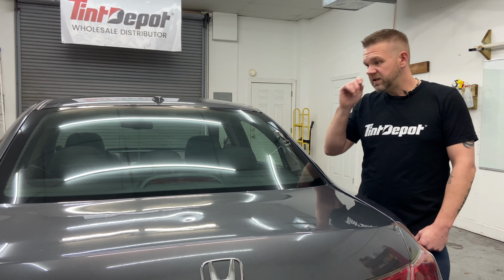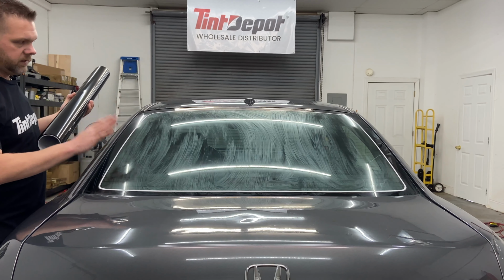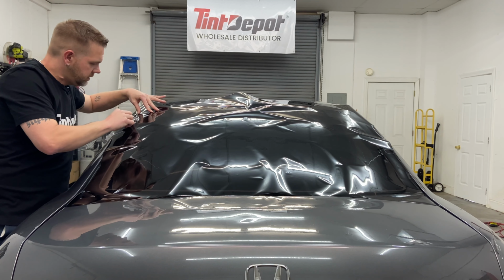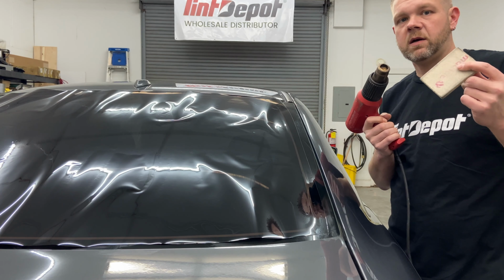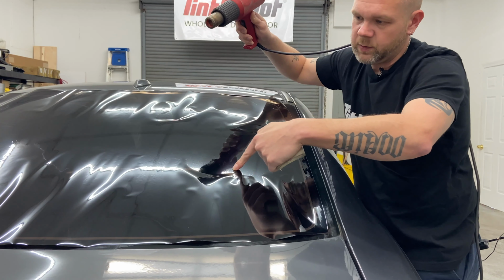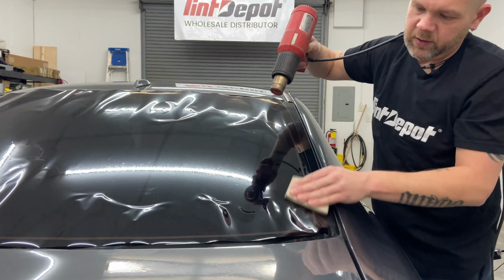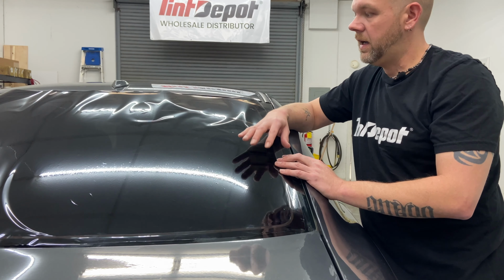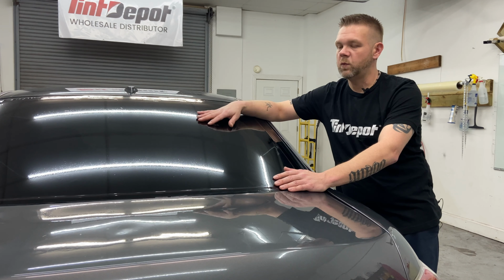Shrinking Tint Film on Back Window Basics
We carry all the materials you need to run a window tinting business.

Window Film - Window Tint Tools - Paint Protection Film - Car Wraps

Back Glass Tint Film Installation
How to Shrink on a Back Glass
Shrinking Film Tutorials
Installing Tint Film on Back Window